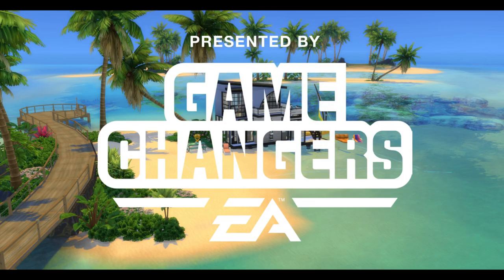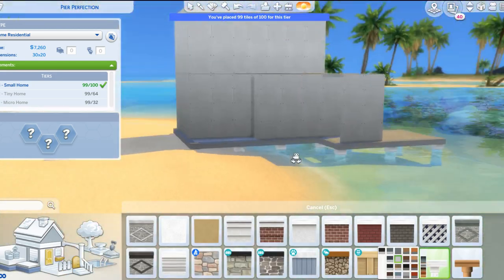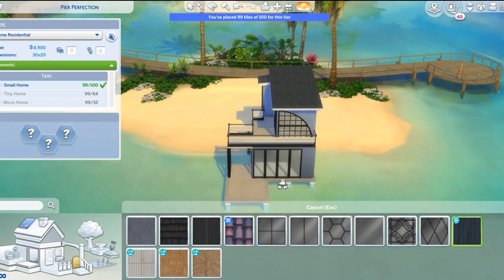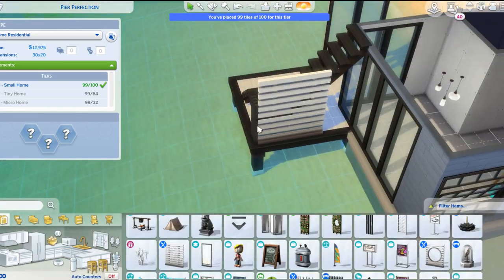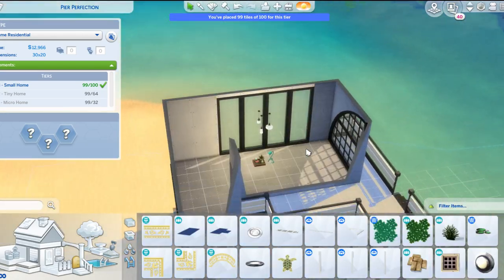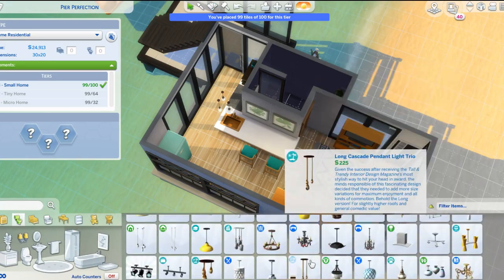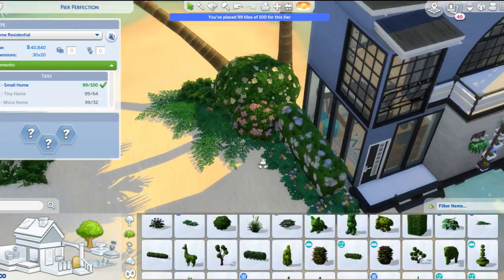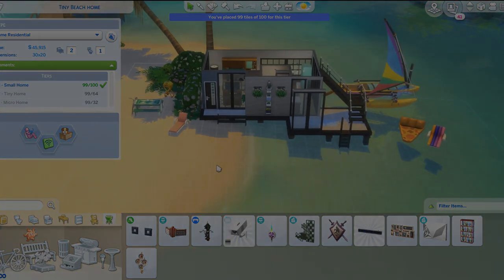THE SIMS 4 - [TINY LIVING REVIEW] TINY BEACH SHACK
Hey guys! Welcome back to the channel for the sims 4 Tiny Living Stuff Pack Review for a speed build!

Follow me on:
🌹Origin: TheRosebudsimmer